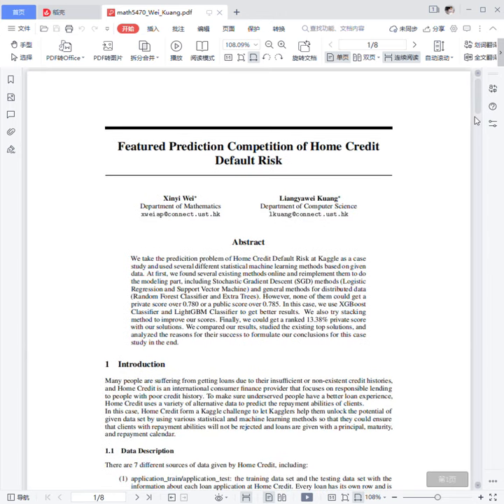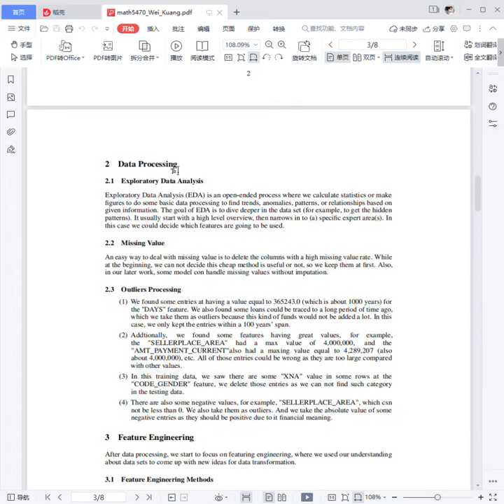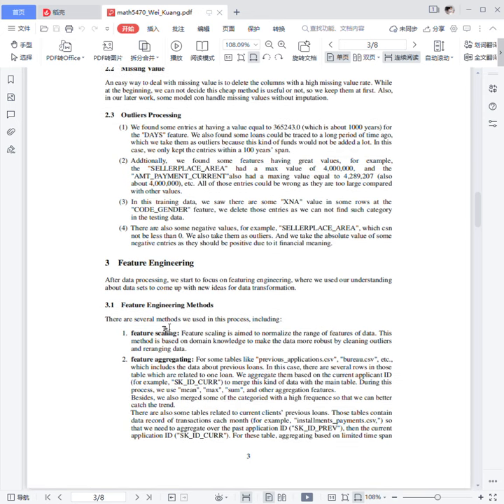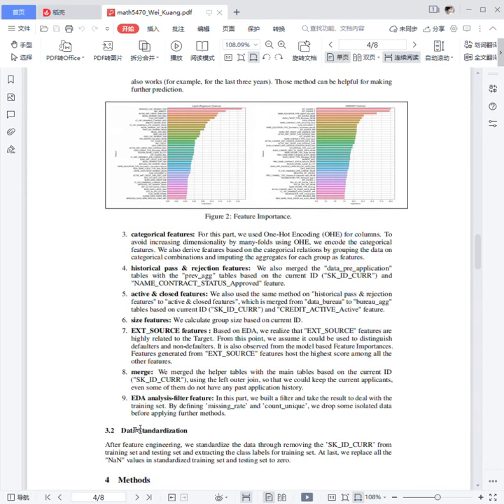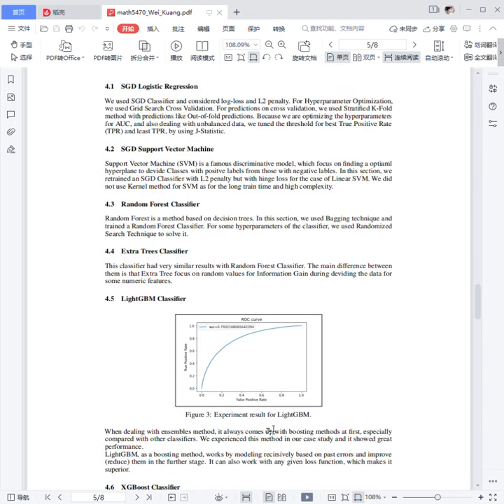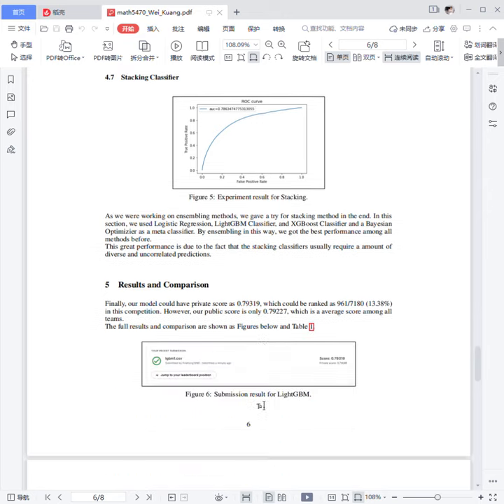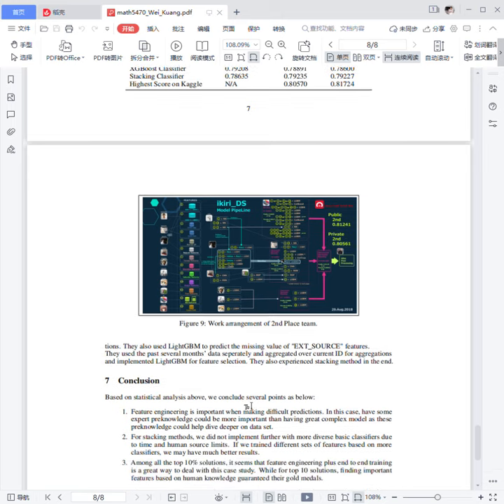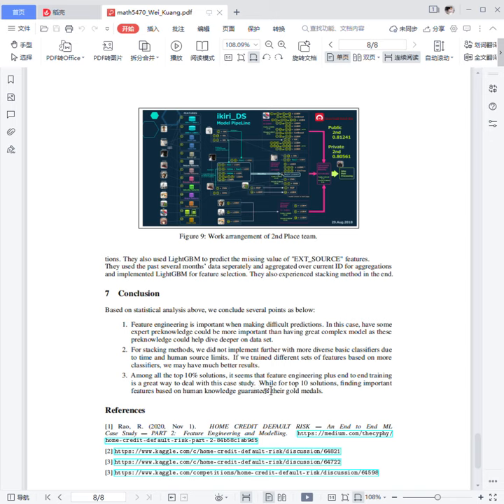math5470_Wei_Kuang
final project